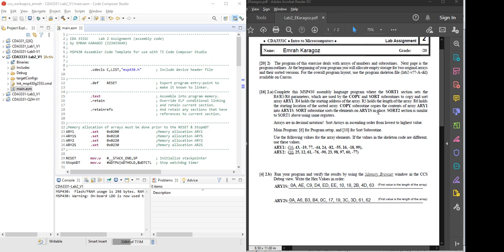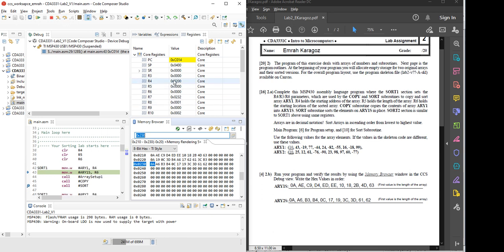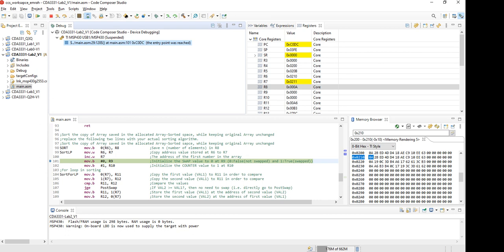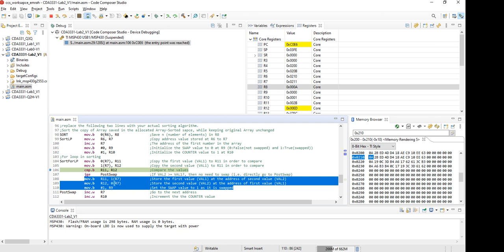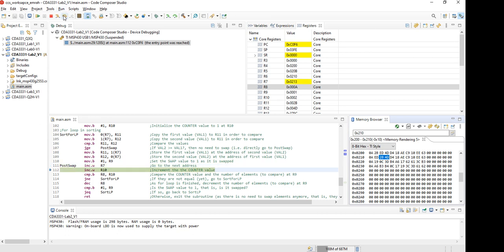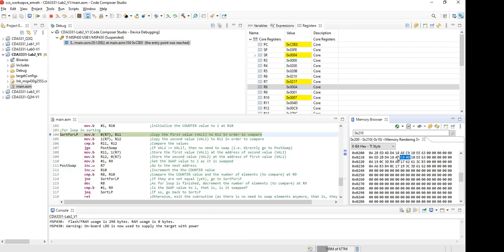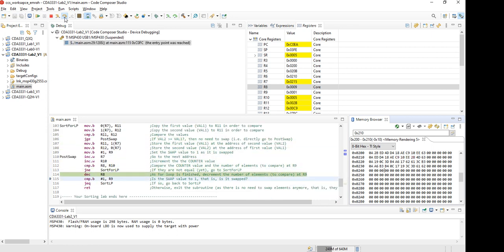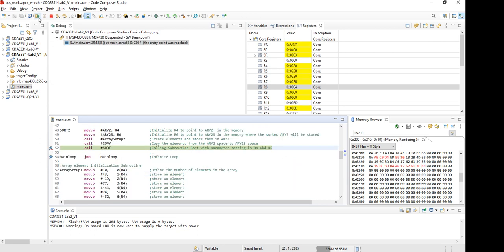CDA3331C - Lab2 Demo